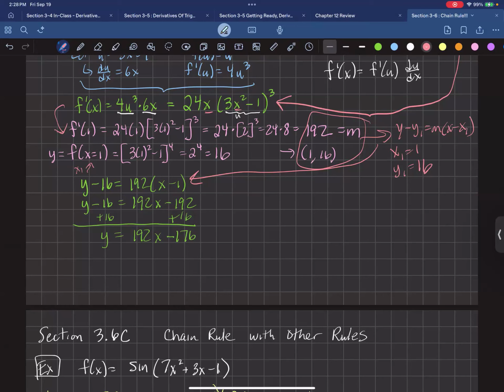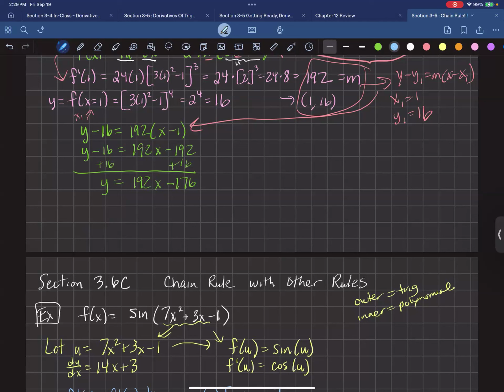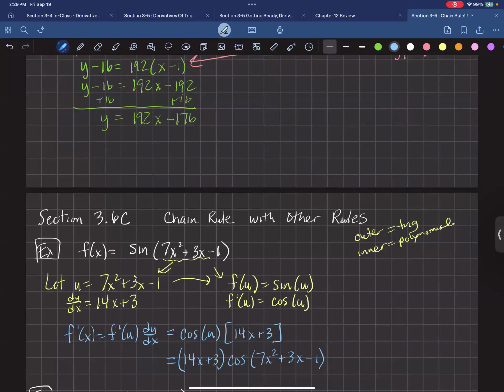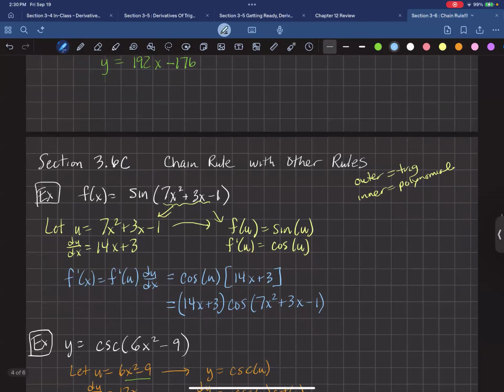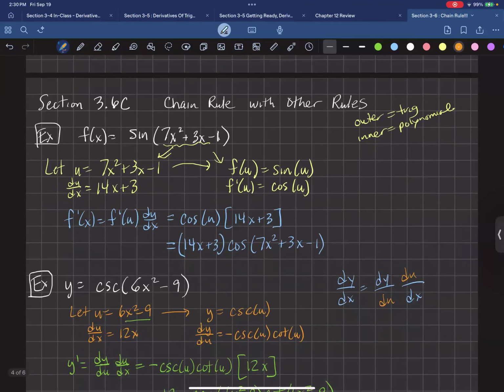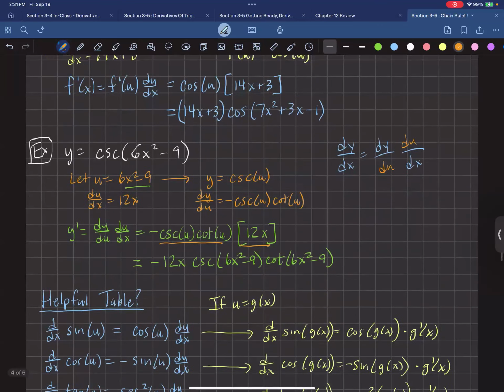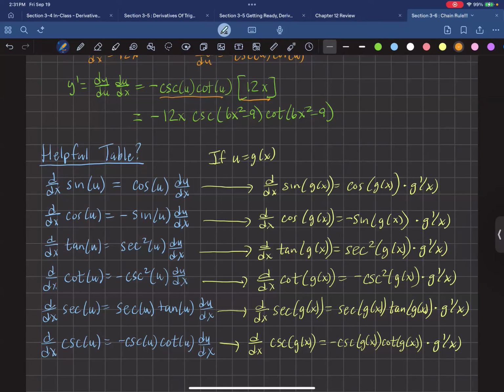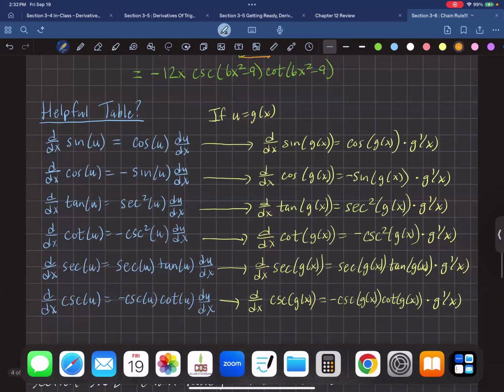Math 065 Calc 1 Section 3.6C Chain Rule With Trigonometric Functions